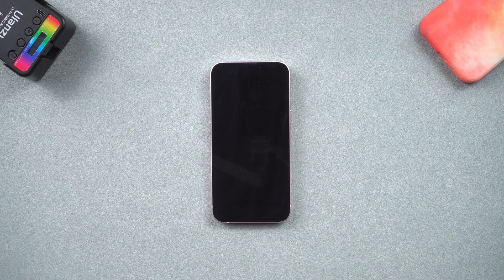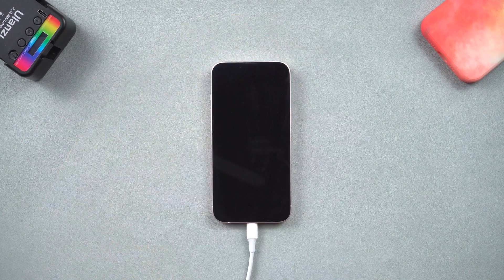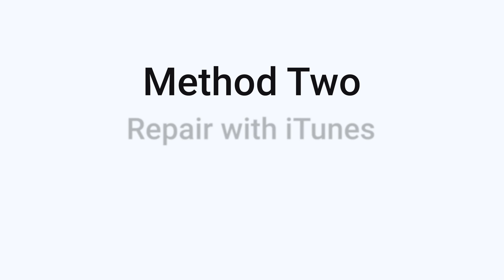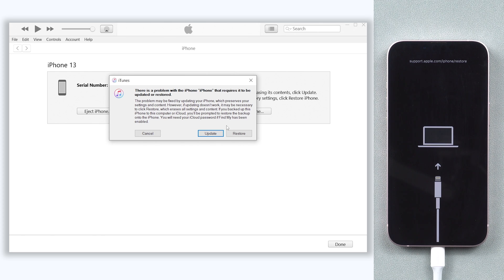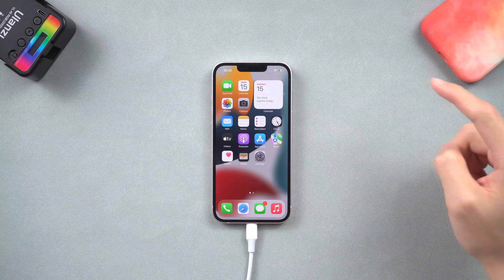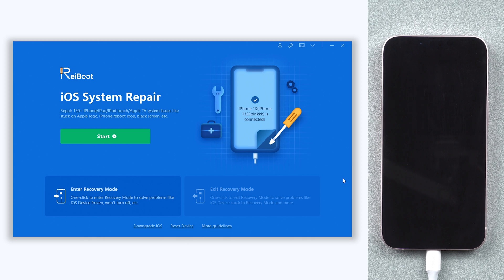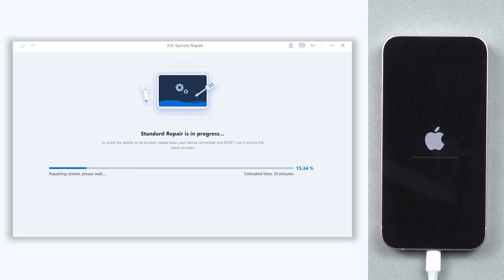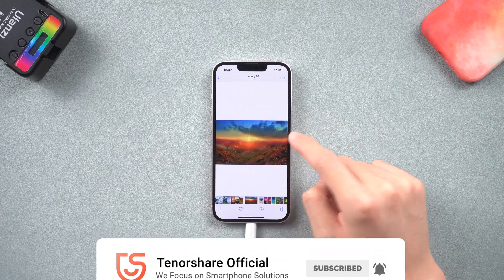How to Fix iPhone Won't Turn On 2023 (No Data Loss)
It’s your iPhone won’t turn on for no reason? Don’t worry, I will show you how to fix iPhone won’t turn on in 3 methods, just check out the video to find out.

Timestamps:
00:00 Intro & Preview
00:20 Pre-Check
00:32 Method One: Force Restart iPhone
00:55 Method Two: Repair with iTunes
01:57 Method Three: Repair with Tenorshare ReiBoot